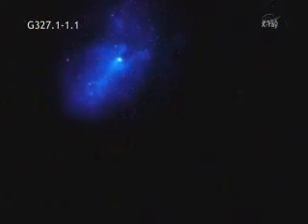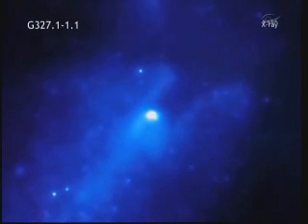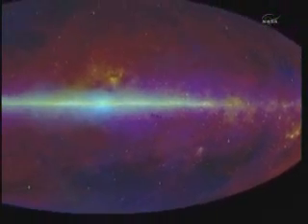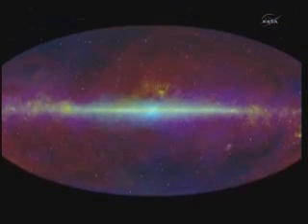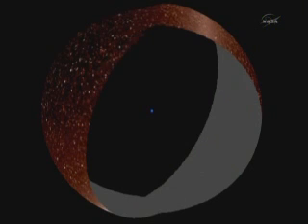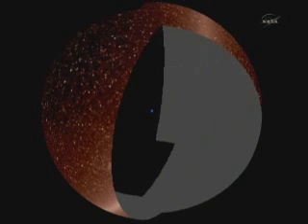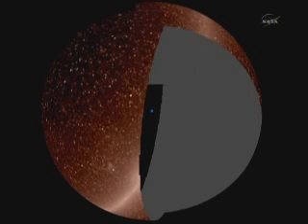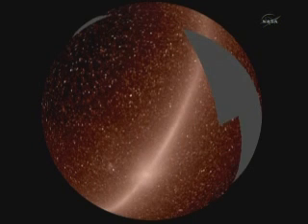G327: G327.1-1.1 is the aftermath of a massive star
G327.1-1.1 is the aftermath of a massive star that exploded as
a supernova in the Milky Way galaxy. A highly magnetic, rapidly
spinning neutron star called a pulsar was left behind after the
explosion and is producing a wind of relativistic particles, seen
in X-rays by Chandra and XMM-Newton as well as in radio data.
This structure is called a pulsar wind nebula.  No clear explanation
is yet known for the unusual shape of this supernova remnant.
One possibility is that we are seeing the effects of a shock wave
bouncing backwards off of the shell of material swept up by the blast wave.
The X-ray observations allow scientists to estimate the energy released
during the supernova explosion and the age of the remnant, as well as
the amount of material being swept up as the blast wave from the explosion expands.